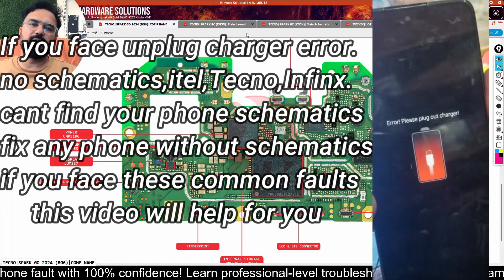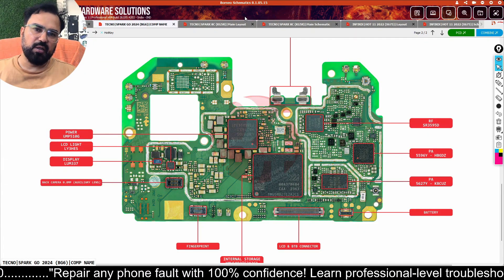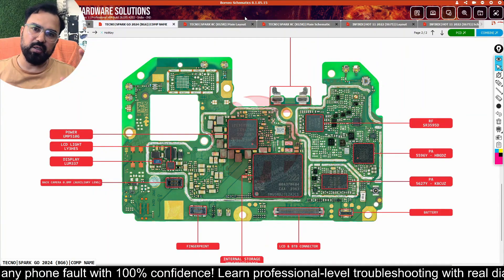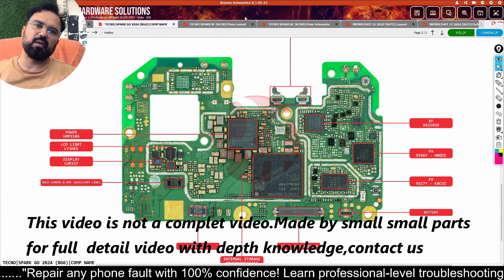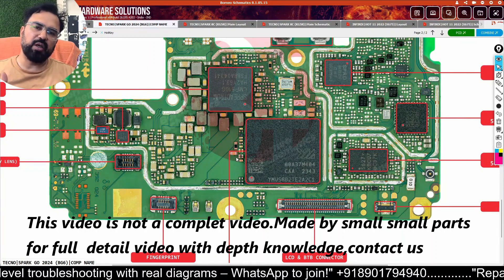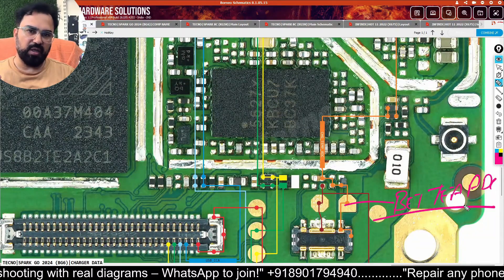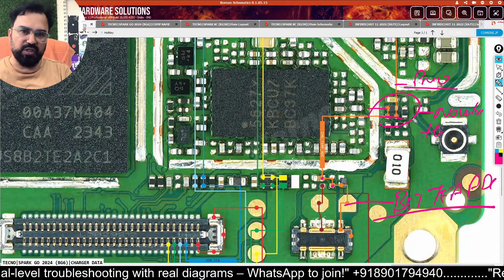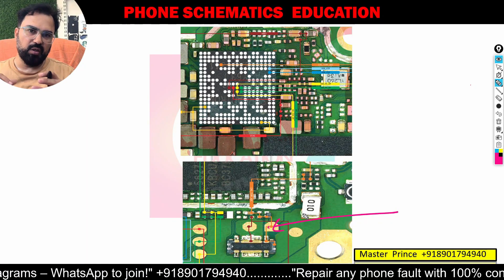Unplug Charger Error Fix in Tecno/Infinix | Battery Temp Too High | Thermal IC & Line Repair Guide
🎓 We provide the BEST mobile phone repairing classes!
✓ Circuit-level training
✓ Complete thermal system explanation
✓ Online + Offline classes
✓ Access to schematics & real board examples
🔧 Thermal Circuit in Mobile Phone Repair | Full Guide on IC, Dividers & Thermal Error Fix 🔥📱

Looking to master mobile phone thermal circuit repair? In this in-depth video, we explain everything about thermal ICs, battery temperature sensors, divider circuits, and how to troubleshoot thermal errors like “Battery Temperature Too High” or “Unplug the Charger.”

📱 TOPICS COVERED:

What is a thermal circuit in smartphones

Thermal ICs and their roles in overheating protection

Divider circuits: Function and how they affect temperature readings

Fixing thermal errors: Overheating, fake temperature readings, shutdowns

How to test sensor lines and identify faults

Live troubleshooting with circuit explanation and schematics
thermal IC in mobile, battery temperature sensor repair, mobile phone overheating fix, thermal error in Android, smartphone temperature circuit, divider circuit mobile, repair mobile phone thermal issue, battery hot unplug charger, mobile repairing classes